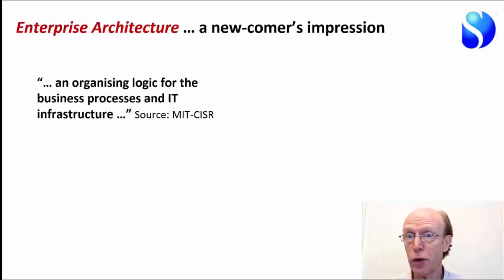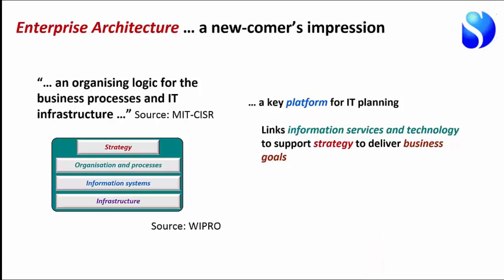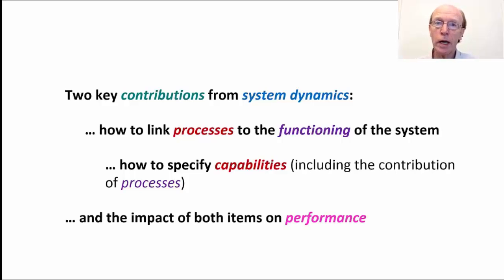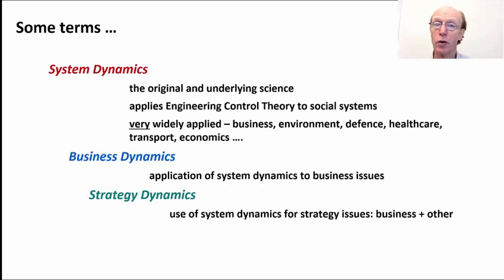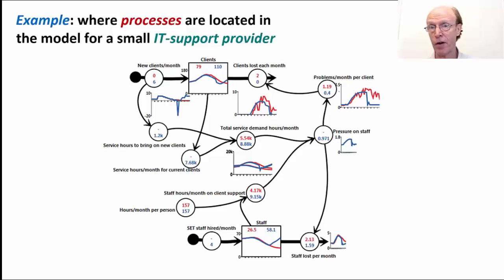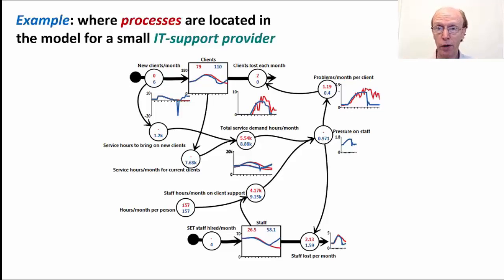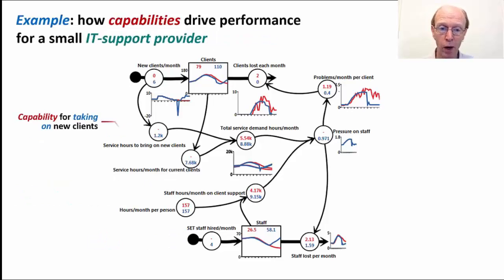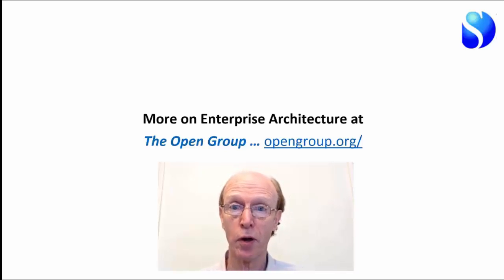Strategy Dynamics and Enterprise Architecture: Summary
A summary of how Strategy Dynamics can improve Enterprise Architectures, for developing organisations' information systems plans. EA describes, qualitatively, the processes that support the Strategy .. SD builds working quantified models of how the tangible elements of the system actually work together to deliver performance. Linking the two could increase substantially the confidence in IT plans and the priorities chosen.